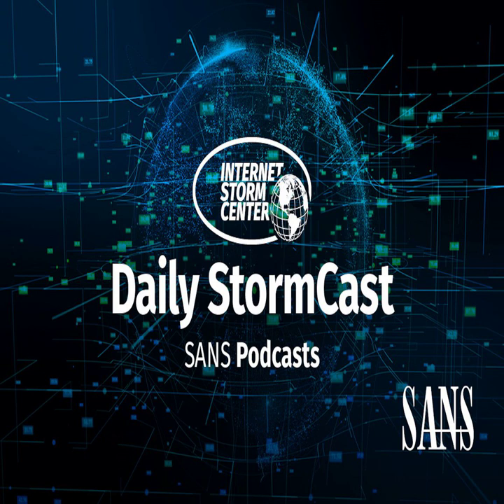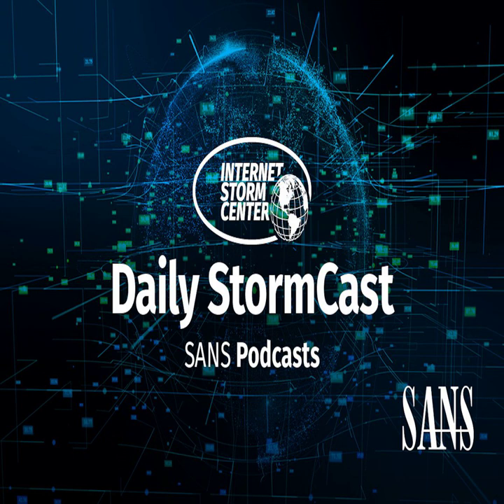Network Security News Summary for Friday April 8th, 2022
What is BIMI? Watchguard Vuln.; Malware in Lambdas; Job Scam @sans_edu @infosec_taylor

Ashley Taylor: Doppelgaengers: Finding Job Scammers Who Steal Brand Identities